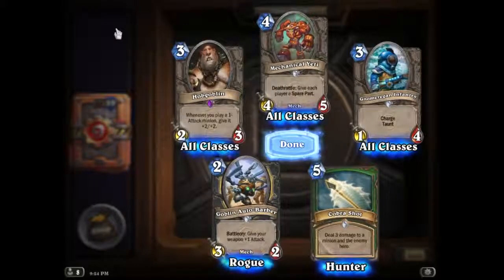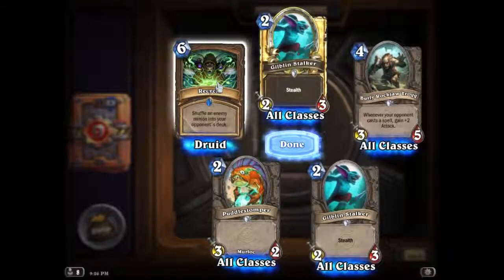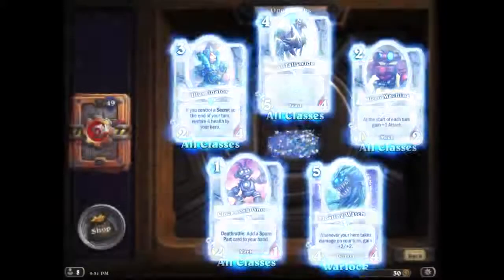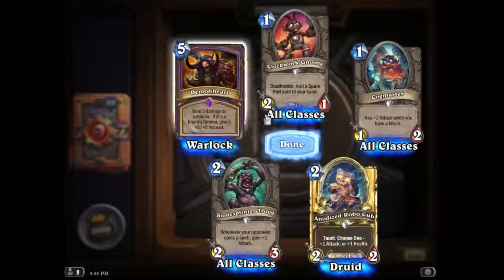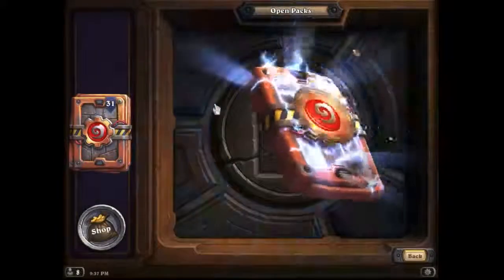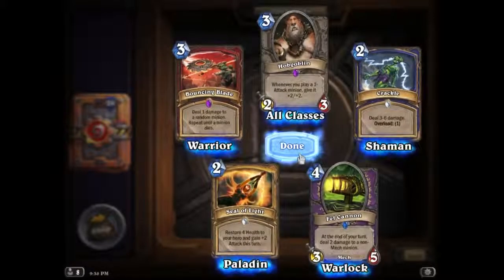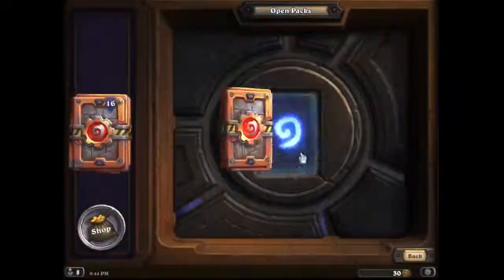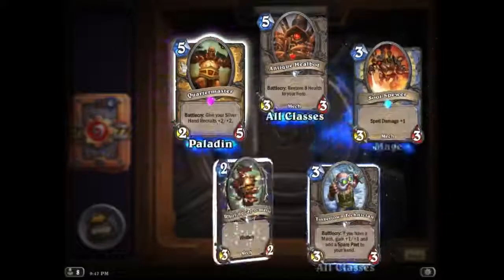Opening 120 packs! of Goblins VS Gnomes! (part 2)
Opening some packs and getting some sweet sweet Legendary! and also hobgoblins -_-